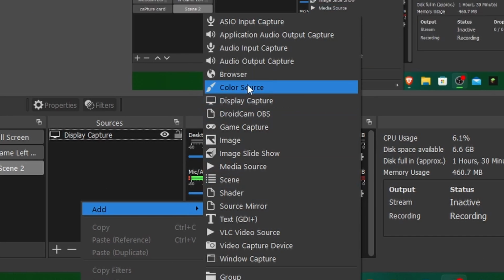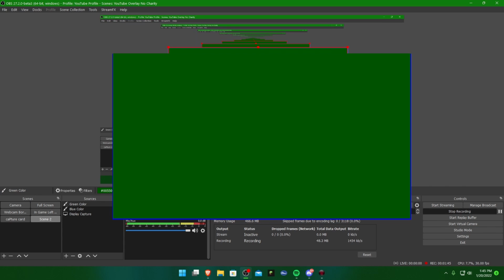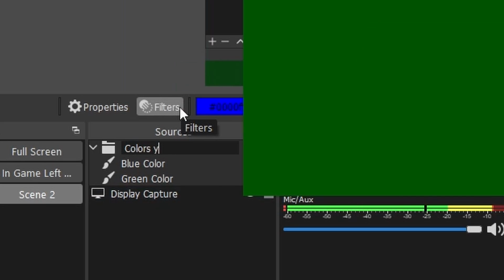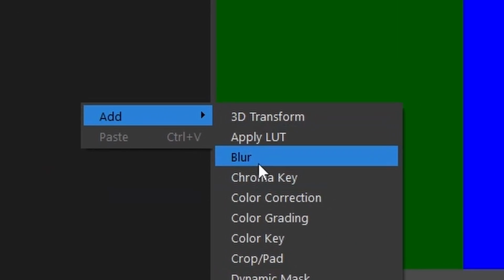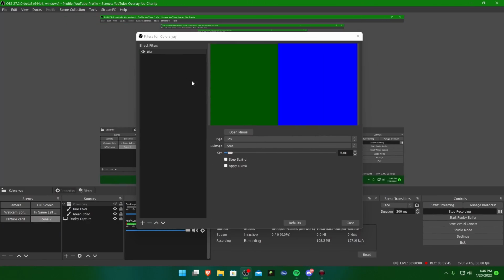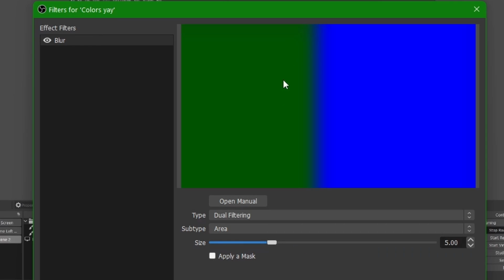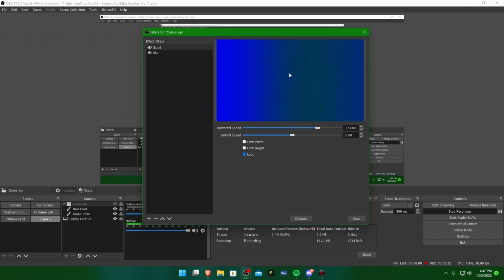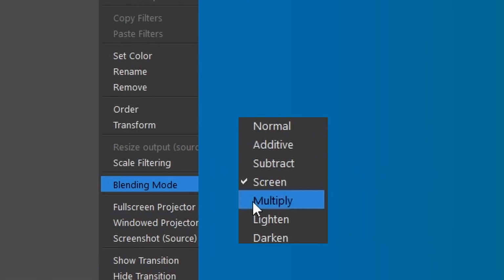I Made an Animated Webcam Border using OBS 28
With this Video I aim to teach you the viewer how you can make an animated webcam border without any external video editing and graphic design software inside of OBS Studio.